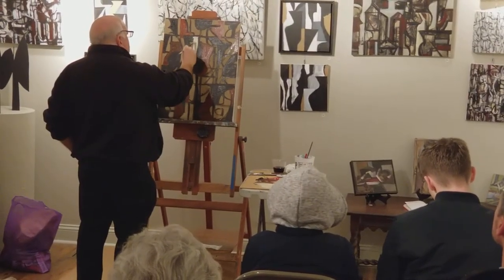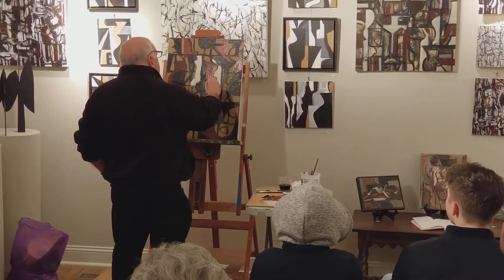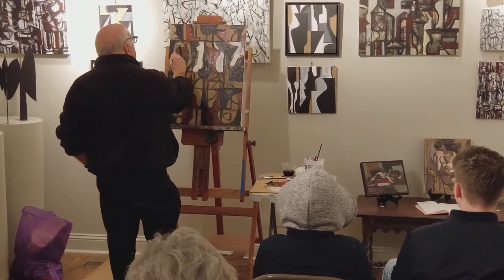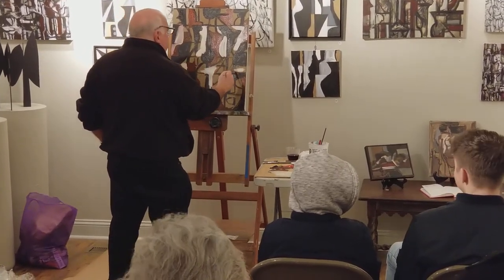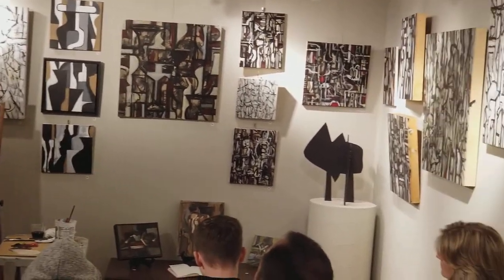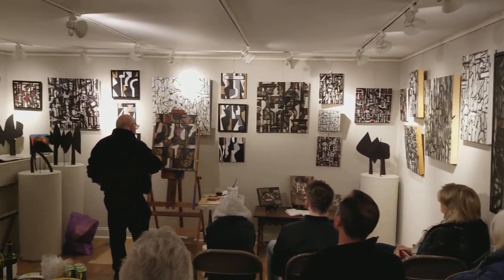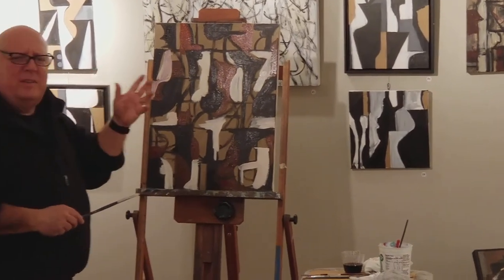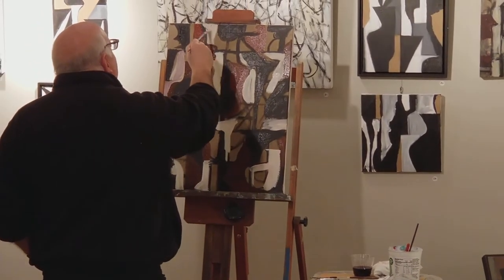RobertCollins Demo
Robert Collins demonstrating part of his abstract painting technique at the Post Road Art Center while his one man show is up!